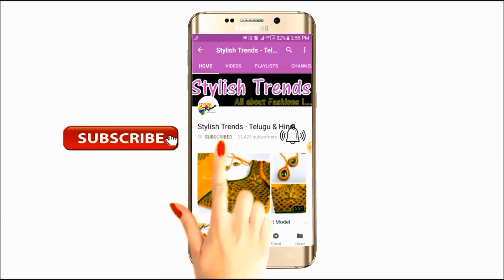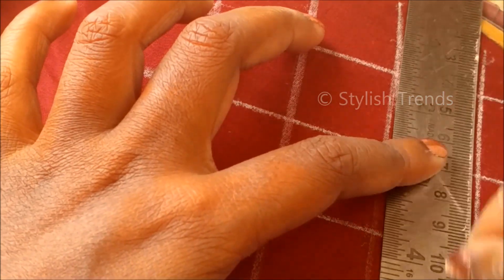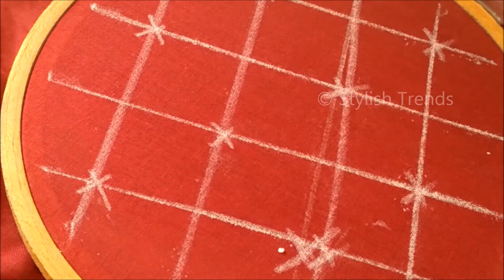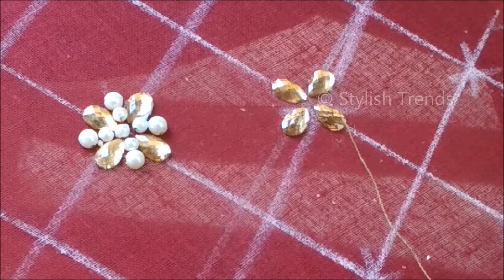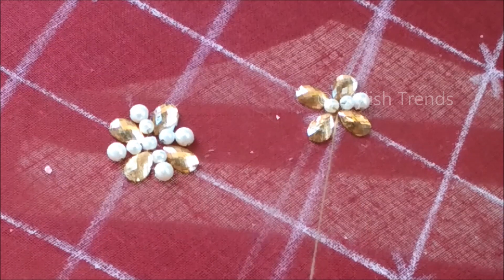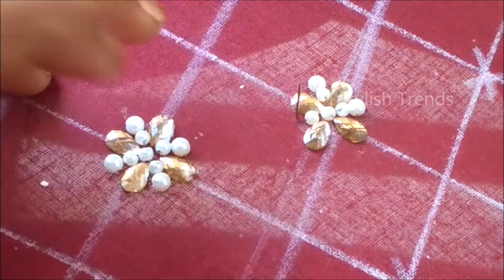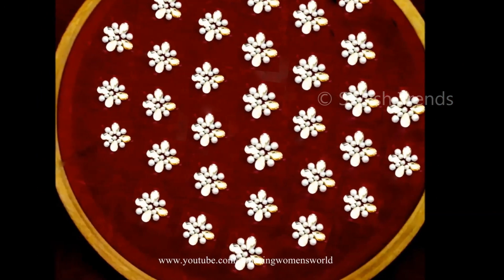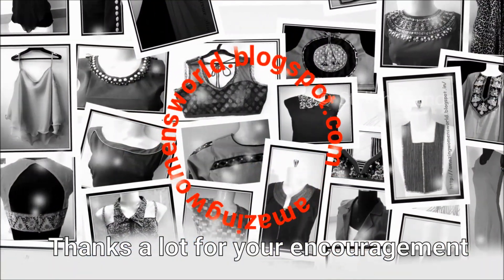#35 బూటి డిజైన్ చీర మరియు బ్లౌస్ కోసం || Small butis design for blouses and sarees Stylish Trends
మీకు నచ్చే కొత్త వంటల కోసం క్రింది లింక్ ను క్లిక్ చేయండి